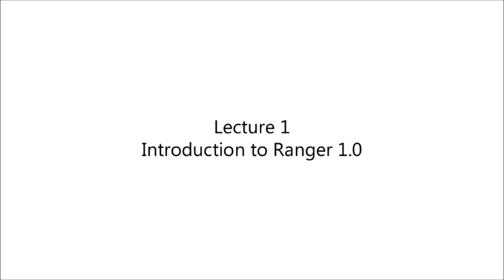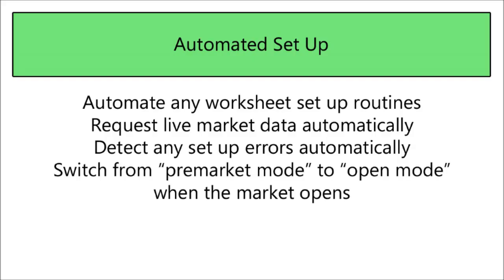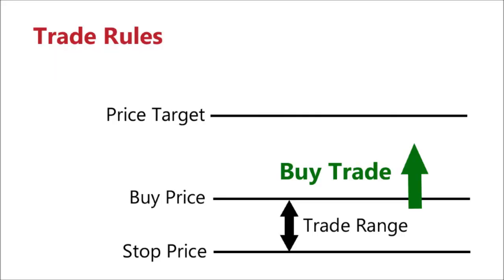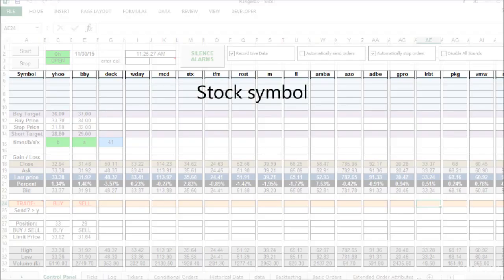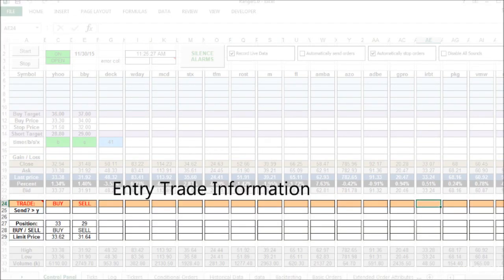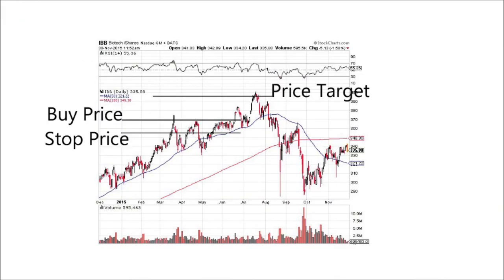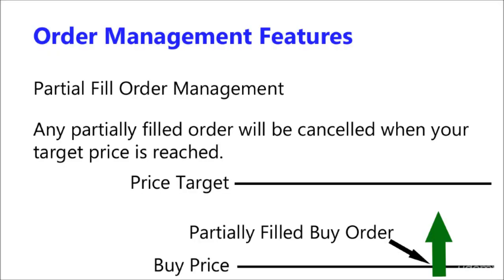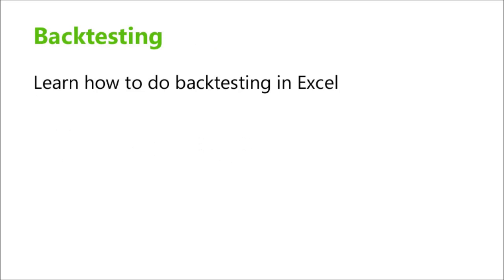Introduction to Ranger 1 Part 1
Trading stocks, options, and other securities involve risk. The risk of loss in trading securities can be substantial. The risk involved with trading stocks, options and other securities are not suitable for all investors. Prior to buying or selling securities, an investor must evaluate his/her own personal financial situation and consider all relevant risk factors.